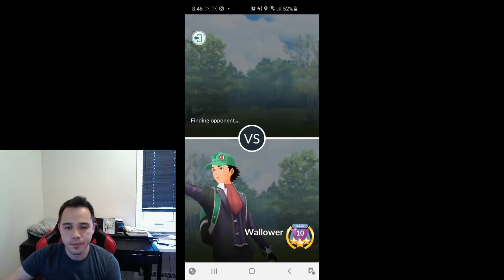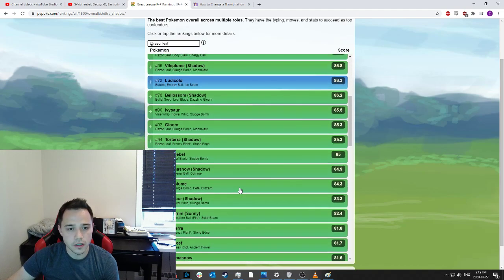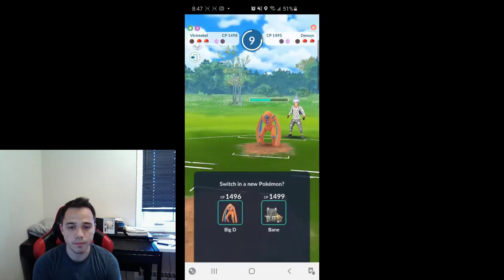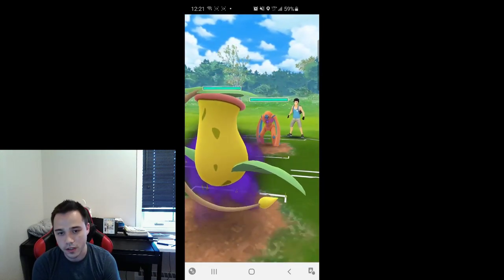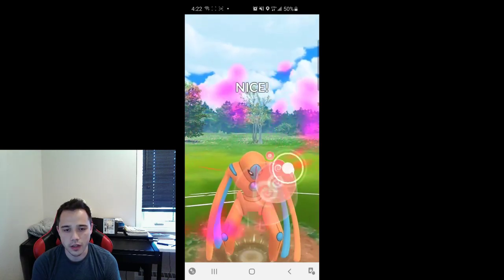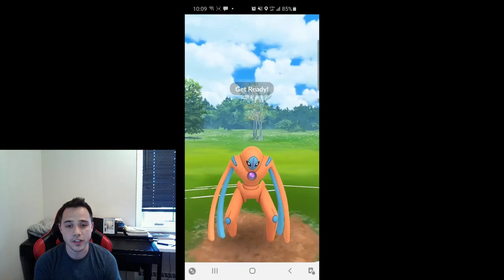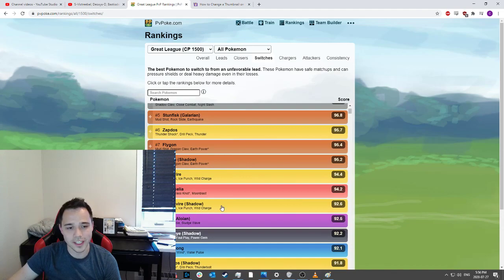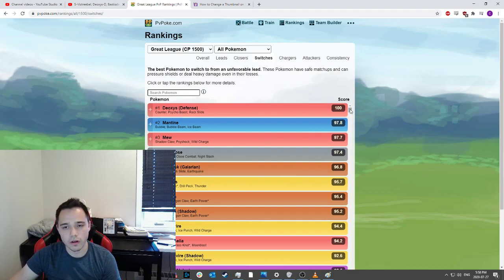S-Victreebel, Deoxys-D, Bastiodon Guide PART 3: Pokemon Matchups - Which IVs?/Which Replacements?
Part 3 of the series detailing what to do in specific pokemon matchups. It also covers what IVs you want or what pokemon you can use as replacements if you don't have S-Vic, DD, or Bastiodon